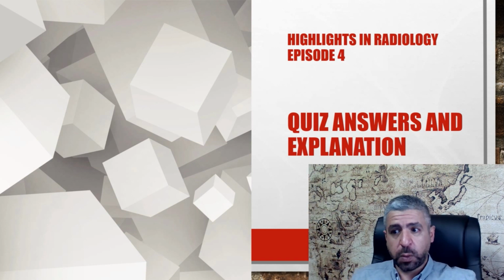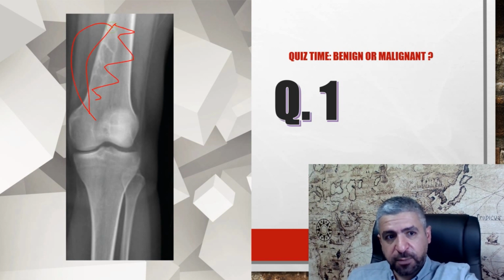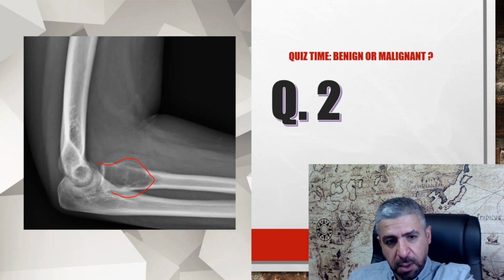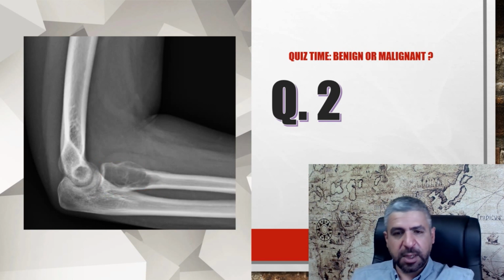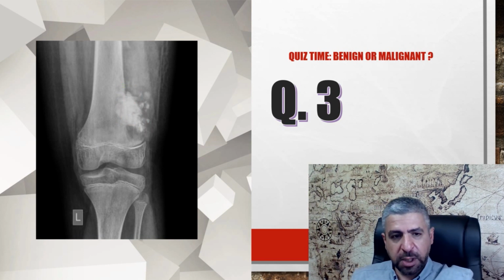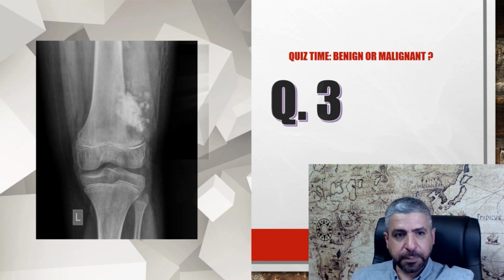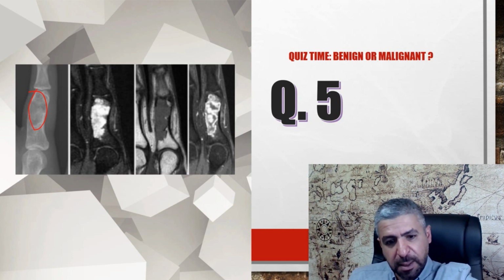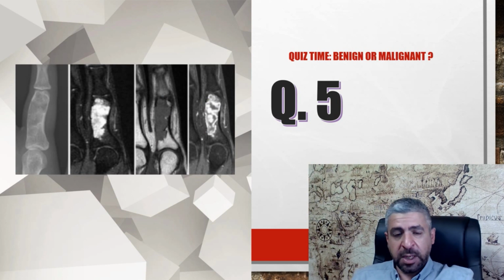Answers to the quiz of episode 4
Highlights in radiology (HIR), episode 4 quiz answers